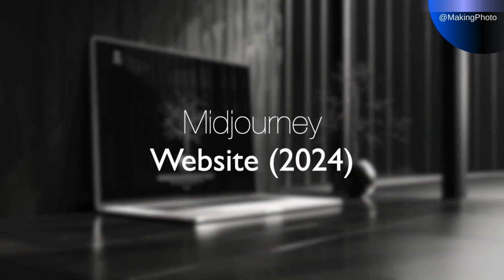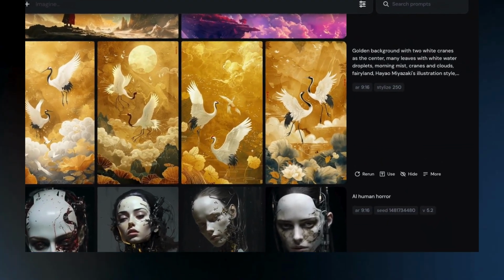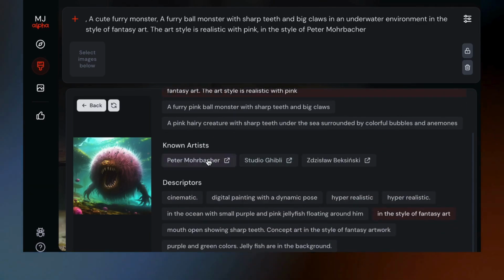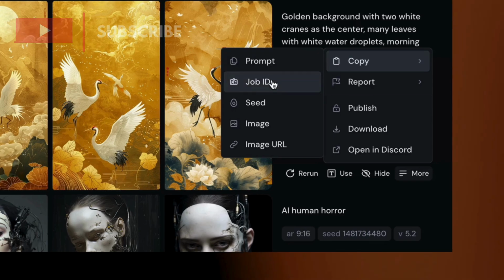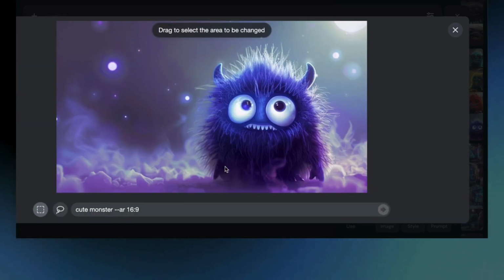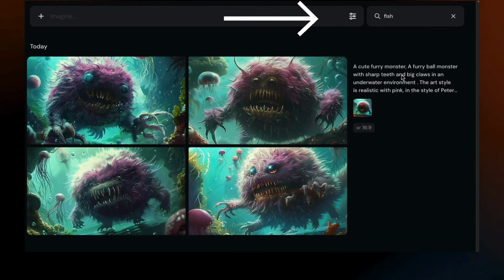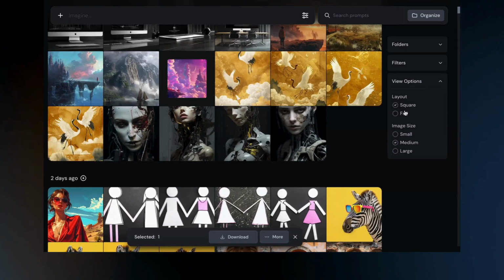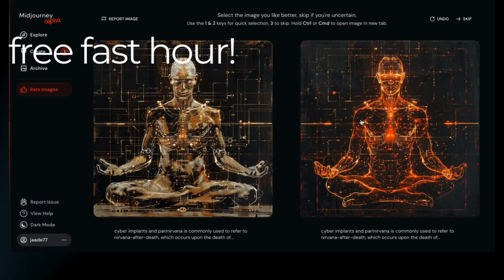Ditch Discord! Midjourney Website (2024) = Easy AI Images 🤩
Midjourney's new website is changing the game for AI art creation! Ditch the clunky Discord experience and embrace effortless image generation. This video reveals all the must-know features of Midjourney's intuitive website.

In this video, you'll conquer:
- Easy image creation with the live prompt bar
- Image prompts and style references
- Variations, remixes, and upscaling in a flash
- Advanced search and image organization

Ready to embark on your AI art adventure? Click play and unleash your inner artist today!

Time Stamps:
0:00 Introduction
0:21 How to get access to Midjourney's Website
1:00 Where are the Grids on the Midjourney Website
2:06 Creating images on the Midjourney Website
2:21 How to upload an image to the Midjourney website
3:14 Setting parameters on the Midjourney website
4:14 Using tools on the Midjourney website
6:49 How to upscale on the Midjourney website
7:39 How to search on the Midjourney website
7:51 how to download bulk images on the Midjourney website
9:45 Creating from the Explore page on the Midjourney website
10:37 Rating images on the Midjourney website